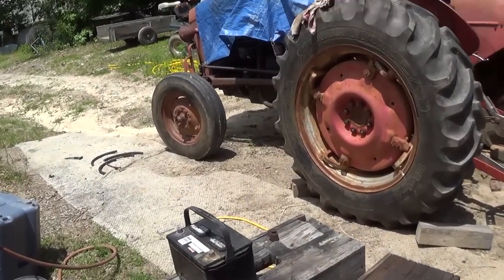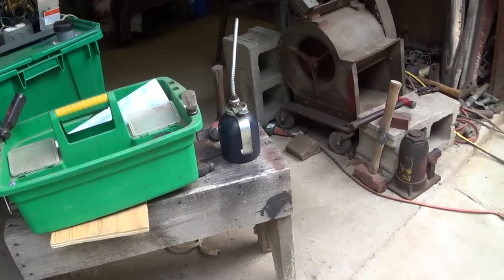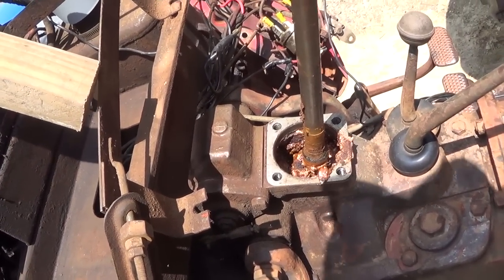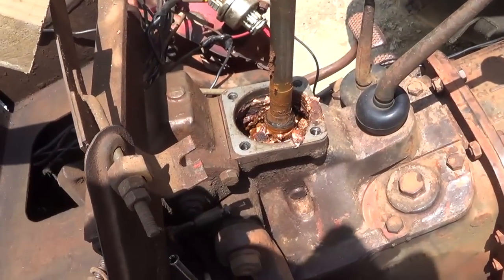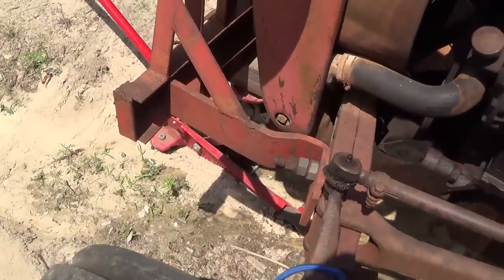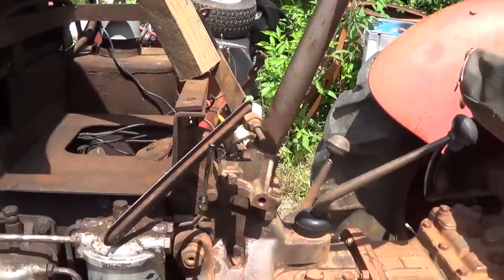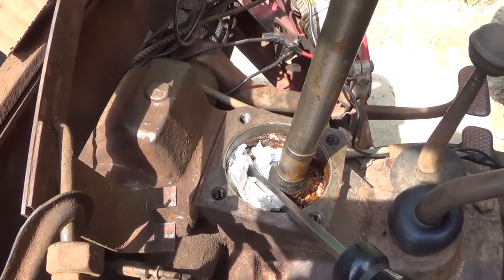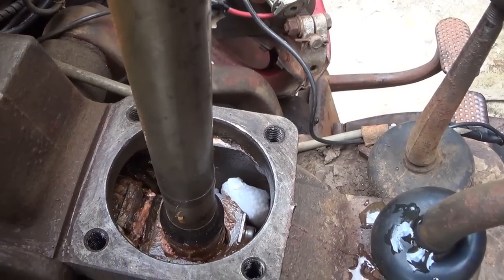Flood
Fixin That Up: Season 9, Episode 150 - Flood

Each episode we get knee deep in life's daily adventures and challenges but we take them all on with our unique brand of humor and expertise! So come on, meet the crew and let's head on off and see what we can get into today at Fixin That Up!